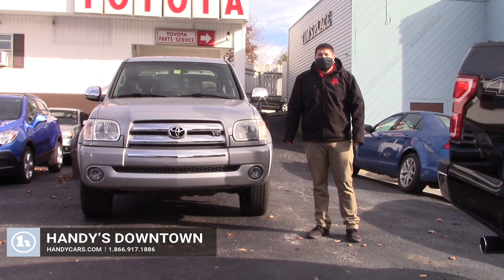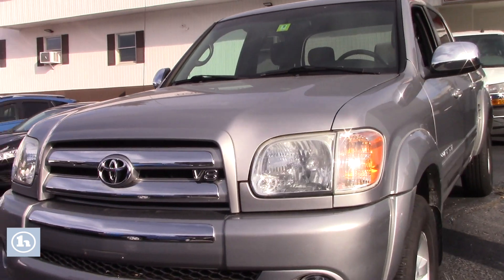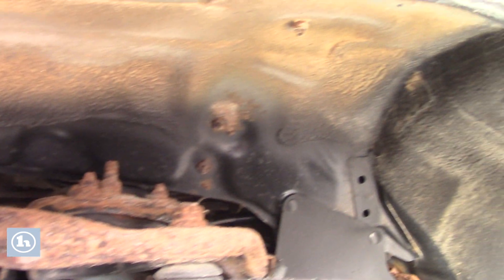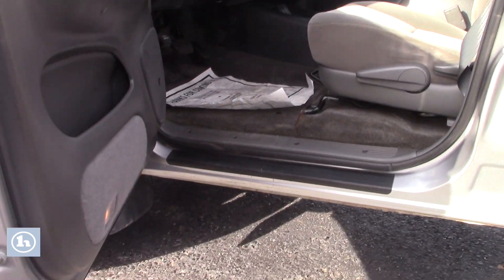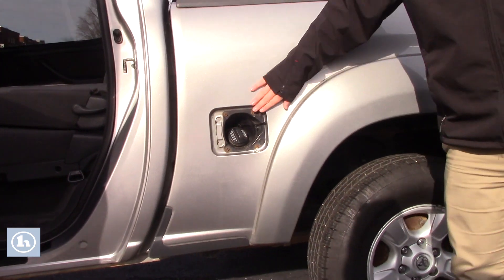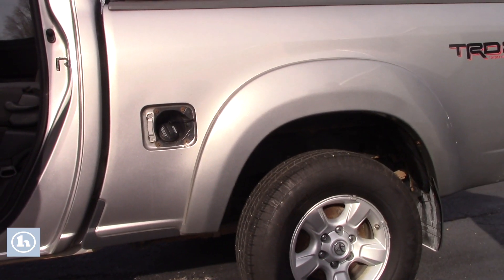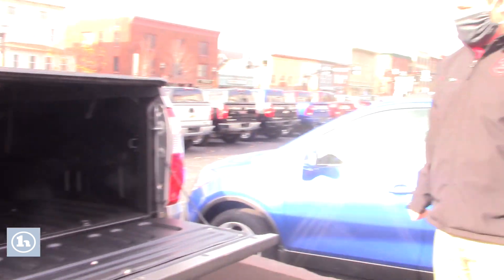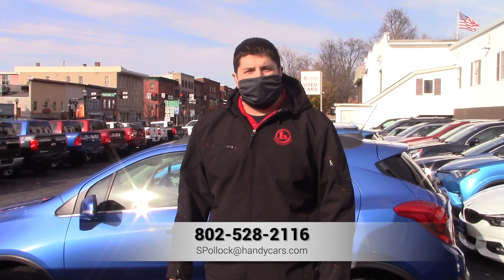2006 Toyota Tundra for Nanette from Sam